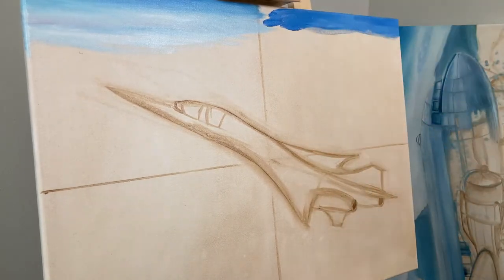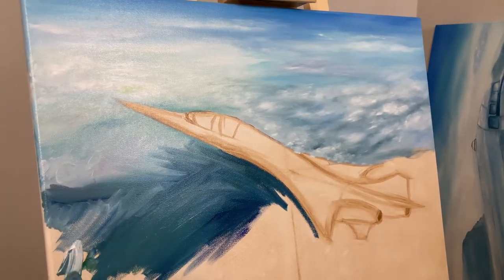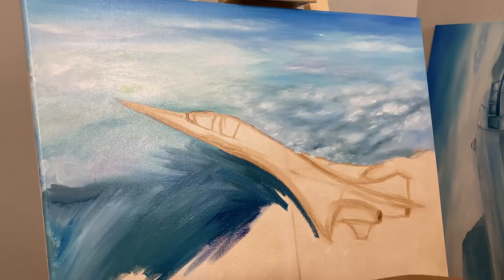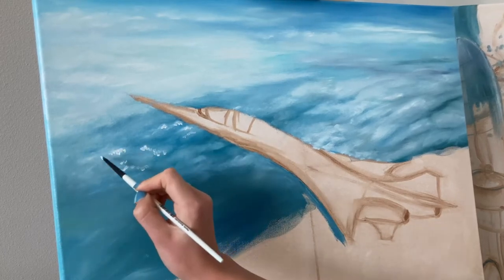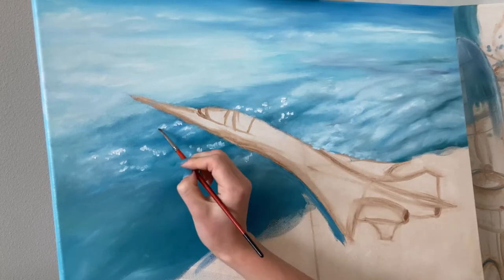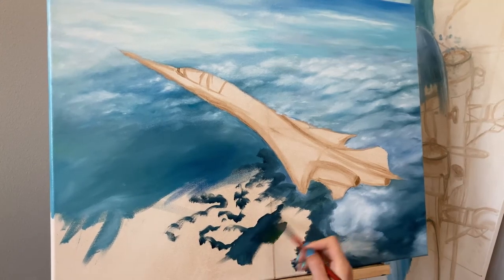Boom Supersonic aircraft XB-1 (original design) oil painting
Sharing the oil painting of Boom Supersonic’s experimental aircraft XB-1 (the initial design) above the sky. The design of the aircraft has been modified and The Boom company will roll out the final assembled XB-1 October 7th. This is a prototype of its upcoming supersonic commercial jet Overture.

I am passionate about airplanes, the ocean, and the sky, therefore, you will find these scenes in my paintings.